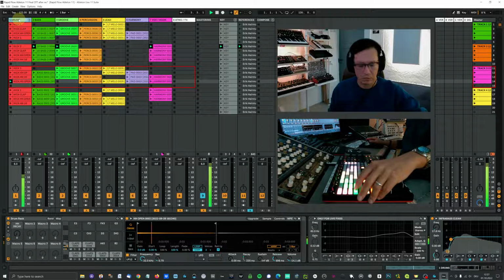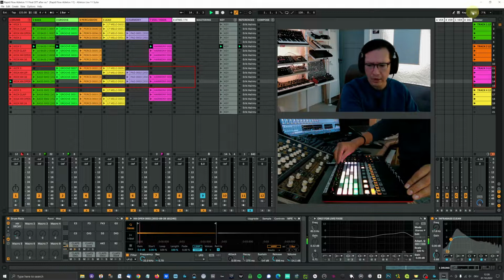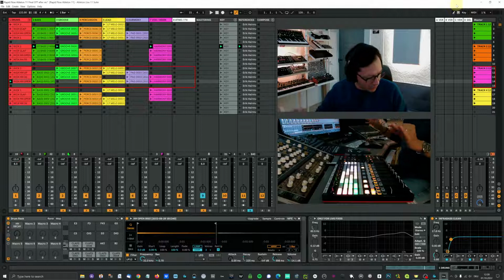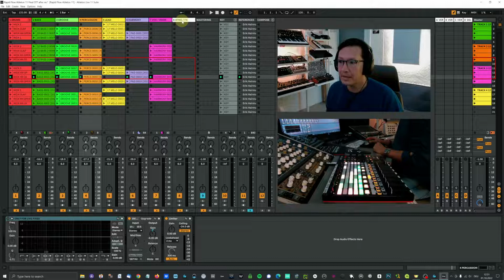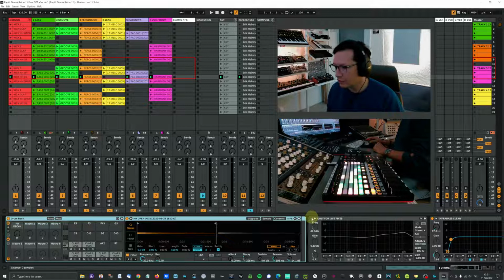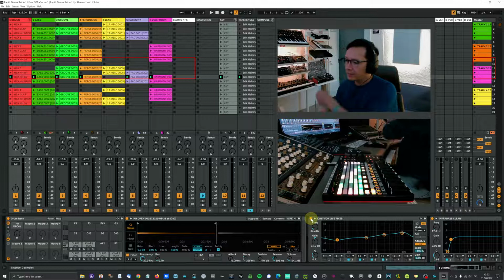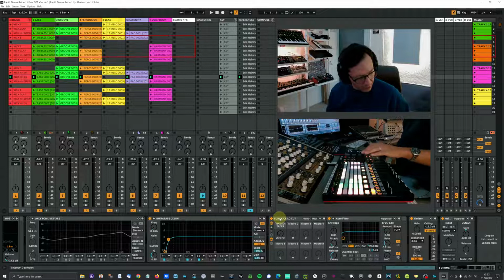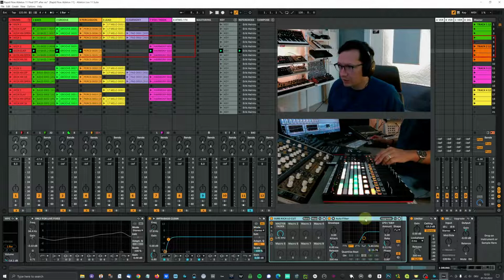Clip: Super fast Ableton Template Frank Wiedemann Sebastian Mullaert Deadmau5 Stimming learnings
Rapid Flow is an Ableton Live Template (V9 Standard and above) with a workflow many pro musicians use to get results fast. It is pre-mixed and mastered and is a great starting point for your productions and live set. You will only need Ableton Live Standard to use it.

Price update to $5 for V2. (As much as we would have loved to keep the insane $1 pricing it was simply not sustainable)

User feedback
"Great template mate, 1 Euro a STEAL in this day and age. 10/10."
"Excellent !"
"This is brilliant thank you."
"downloaded - nice workflow !"
"Wow thank you for sharing this!!"
"Amazing work, this is definiteky worth more than $1 and have tipped more."
"thanks for putting the fun back in to abelton ,as i wasnt in a great place with it all"

Using this template, you will be able to create a track that sounds floor ready in less than 1 hour... and the process will be a lot more fun and happen in real-time supporting your creativity. I am offering it starting at € 5,- so anyone can have access.

What's in the Rapid Flow template?
Mastering & Channel Racks , Pre-mixed samples and controller maps for AKAI APC40 MKII, MIDIMIX and any 8 fader control surface. Get up and running in no time and achieve professional results!

I have taken the best learnings from studio collaborations and these masterclasses to create an inspiring and very fast workflow. As a trained sound engineer I have included my 20+ years mixing experience. The template has:

    - Pro Workflow for Live and Studio
    - Live Performance FX
    - Send FX
   -  Pre-mixed Samples
   -  Pre-set Channel Settings
   - Mastering Chain
   -  A/B Comparison setup for reference tracks
    - Explanation Videos
    - Bonus Videos explaining Steven Slate VSX Monitoring and Plugin Alliance ADPTR AB - (both not needed for workflow.)

Does it really work?
The template is setup to immediately start producing tracks knowing the starting point will always sound great compared to commercially released tracks. Since using this workflow I am releasing a track every week (Visit my SoundCloud)

Studio or Live?
Both! The Rapid Flow template uses a structure that is really simple and fast in the studio and powerful for live performance. The best thing: every track you work on will immediately be ready to be played on stage. No transfer or further editing necessary.

Using a Controller
This is optional but much more fun. : ) I recommend either the AKAI APC40 MKII or the AKAI MIDIMIX. Any controller with 8 faders and 8 rotary knobs will do. I take you through the setup in the video. Using Push is also supported.

Will this help my mixing?
Absolutely! I found that once you have a proven starting point, it is easy to add new kicks, basses, melodies etc. and know when they sound right. The A/B Crossfader workflow to instantly compare your track to reference tracks is the final ingredient.

Why are you sharing this?
I want to share this workflow, because I had become quite frustrated making tracks in a time consuming way. I have seen many friends stuck like this also. Making music had started to feel like work. It often took me weeks to complete a track and they ended up sounding "overproduced". Sound familiar? Making music should be fun but when you are starting out, there are often too many technical variables that can take you away from your musical ideas and inspiration. My main aim is for producers to spend less time on technical details and get great sounding masters, while having a more inspired time in the studio. Hope this pack checks those boxes! Enjoy : )

About me
I have been making music for 25 years. My 15 mins of fame are playing my live set at Fusion and a 1 hour mix of my chill tracks hitting 4.7 mio views on YouTube. I am a trained sound engineer and worked professionally as a DJ, musician and  a product specialist for Waldorf, SPL, AVID, SSL, Avalon, Softube, Slate, and others. These days I work as an IT consultant but still release music regularly and am signed to SINE Music.

Requirements
Ableton Live Standard V9 V10 V11 or higher